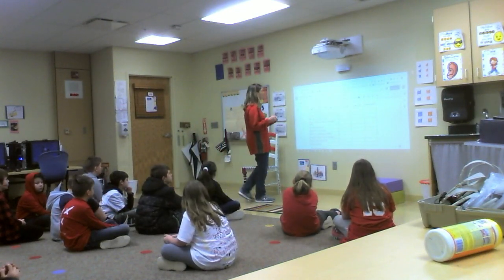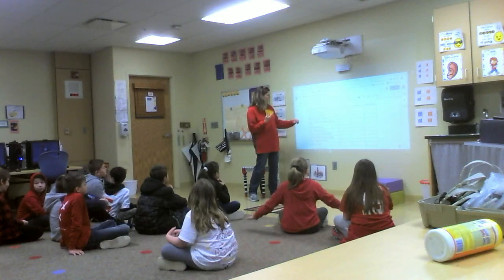Digital Book Creation 4th Grade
Fourth Grade Digital Book creation lesson using Google Slides and Book Creator.
Kansas Technology Standards
4.IC.SLE.01 Discuss the social impact of violating intellectual property rights.

4.AP.PD.02 Use proper citations and document when ideas are borrowed and changed for their own use (e.g., using pictures created by others, using music created by others, remixing programming projects).

CS.IO.01 Demonstrate proper use of grade level appropriate input devices and produce digital artifacts with a controlled audience.

Kansas ELA Standards
W.4.4 Produce clear and coherent writing in which the development and organization are appropriate to task, purpose, and audience.

W.4.6 With some guidance and support from adults, use technology, including the Internet, to produce and publish writing as well as to interact and collaborate with others; demonstrate sufficient command of keyboarding skills to type a minimum of one page in a single sitting.

W.4.7 Conduct short research projects that build knowledge through investigation of different aspects of a topic

W.4.8 Recall relevant information from experiences or gather relevant information from print and digital sources; take notes and categorize information, and provide a list of sources.